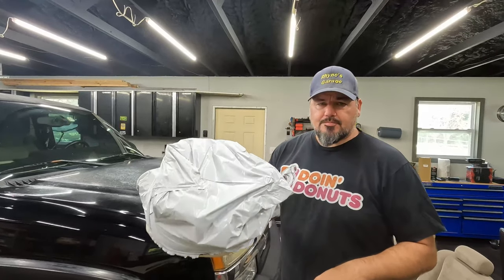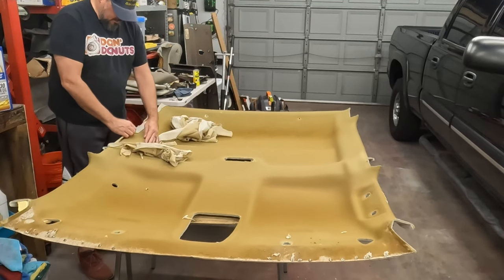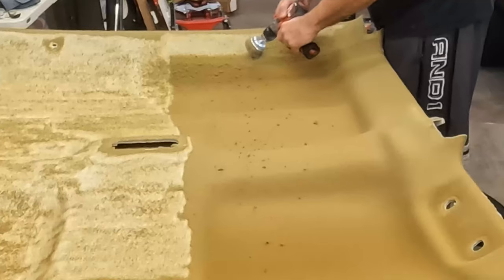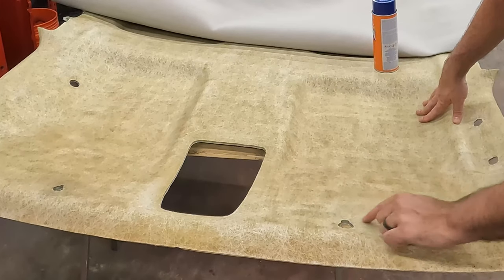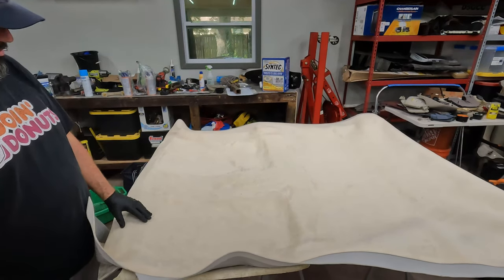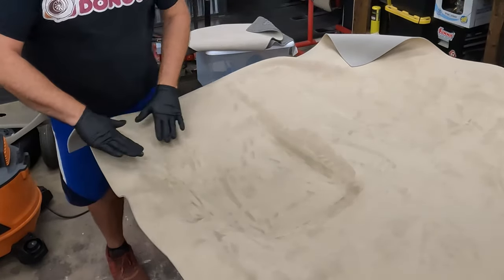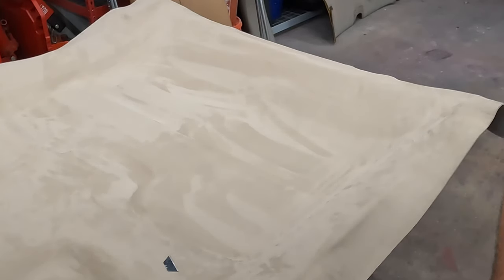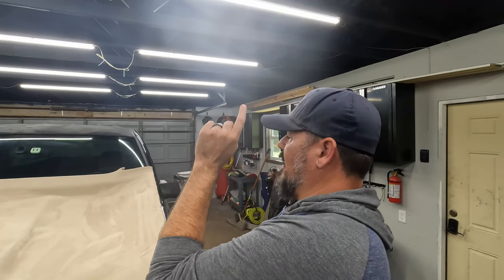Recovering the Headliner from a Chevy Silverado Crew Cab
In Part 2 of the headliner project on the 2005 Silverado, I'll show you how to replace the fabric on the headliner with some new fancy shmancy suede stuff. Well, I'll first show you how NOT to do it, but then get it right.

Previously, in part 1, I removed the headliner from the truck.  If you want to watch that, click below...

Coming up in part 3, I will be replacing the fabric on the sun visors, and then in part 4 will be reinstalling it and putting all the interior back together.

🛠Products Used Here
Lighter Tan Suede Fabric
Darker Tan Suede Fabric
Spray Adhesive

🎥Audio/Video Equipment Used
GoPro Hero10
Saramonic Wireless Lav Mic
Adjustable Tripod
Rechargeable AA Batteries

📪 Wanna Send Stuff?